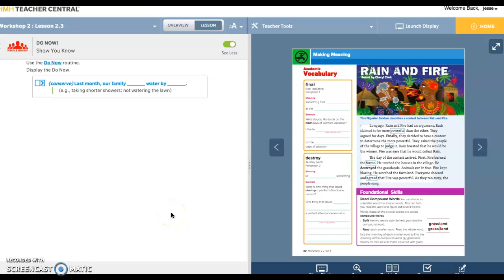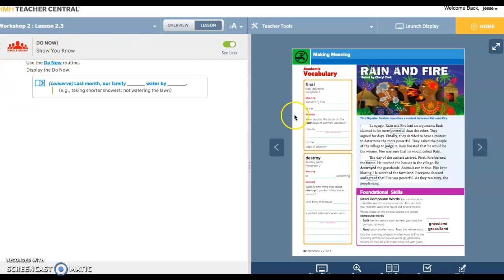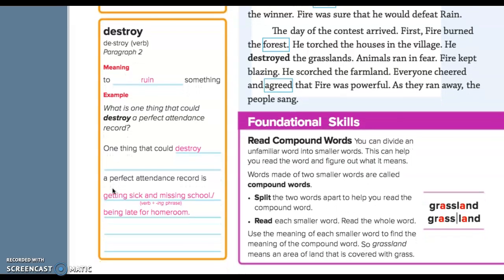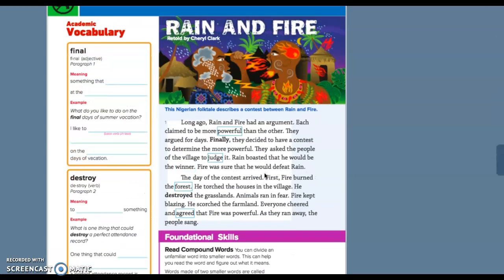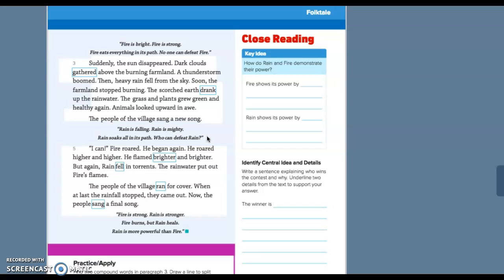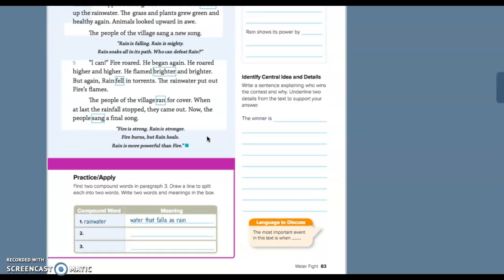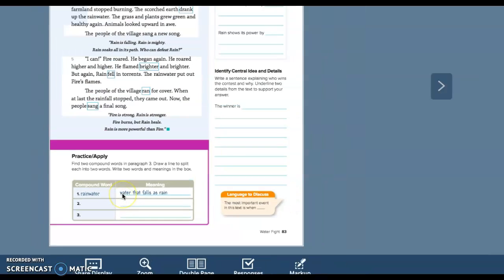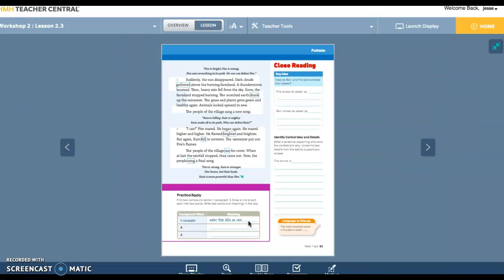December 1,2020 (Pg. 82-83)